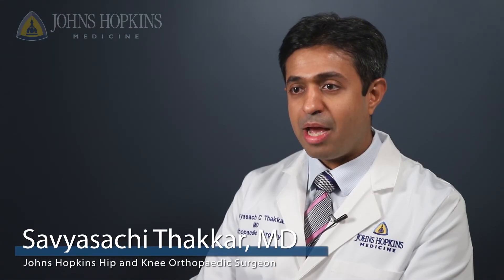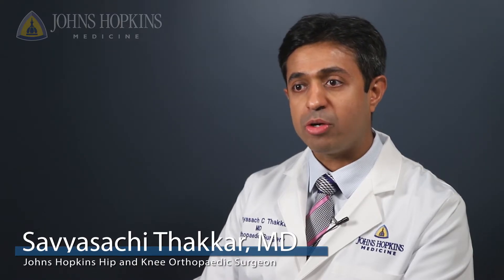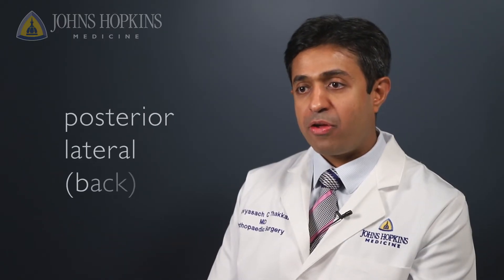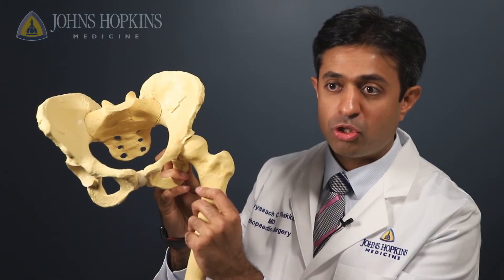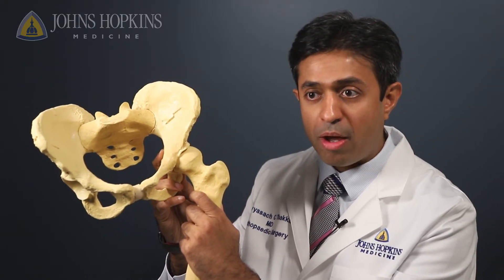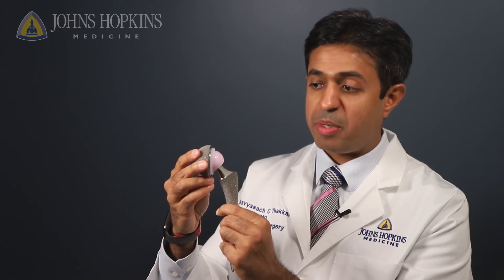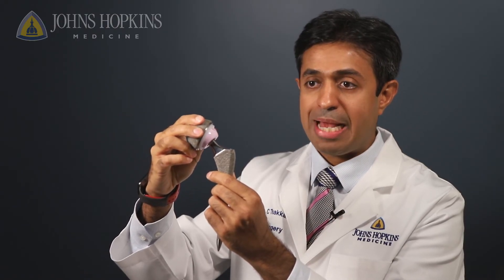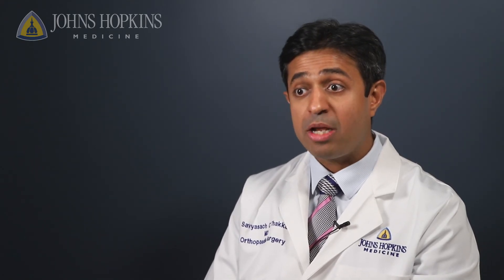Approaches to Hip Replacement Surgery | Dr. Savya Thakkar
Learn about the different approaches to hip replacement surgery and the advantages of each method.